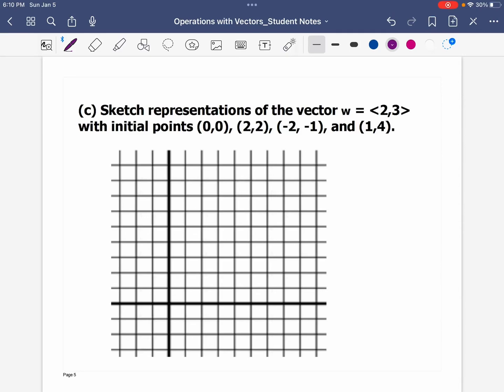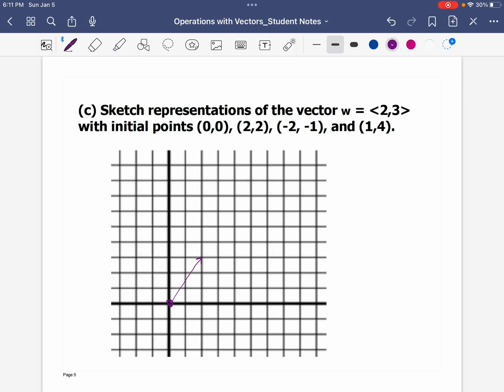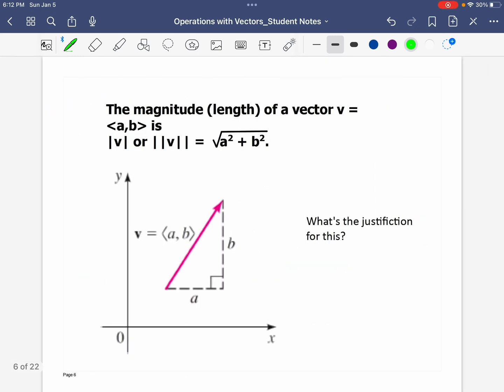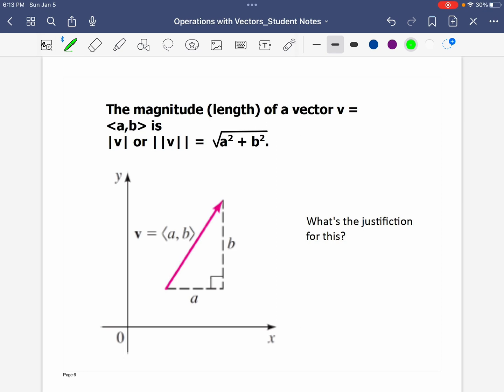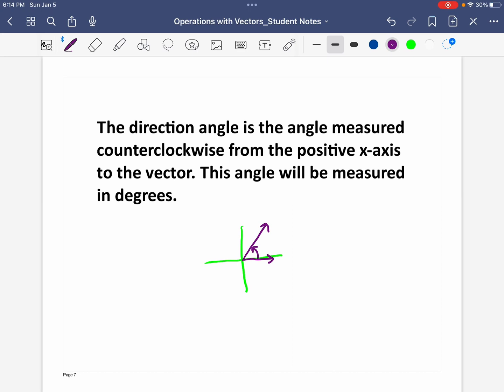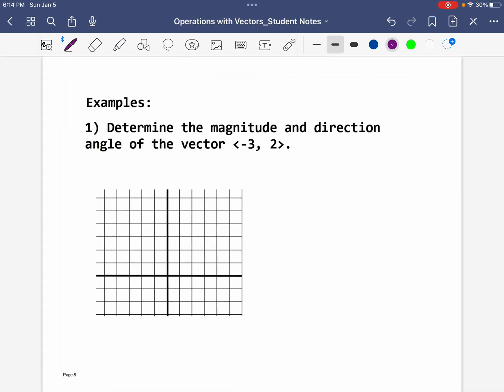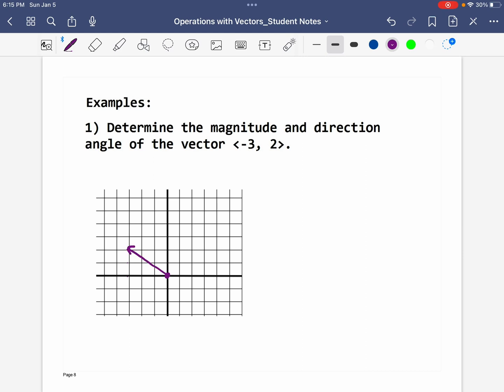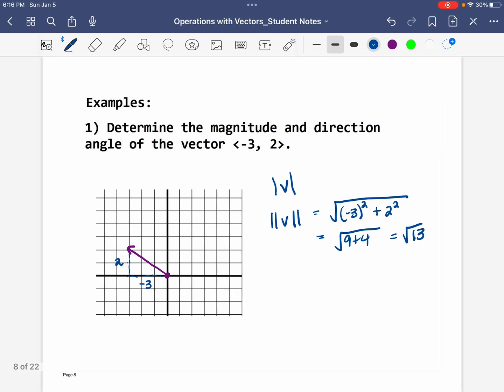6.1.2 Lesson notes Vectors page 5-8